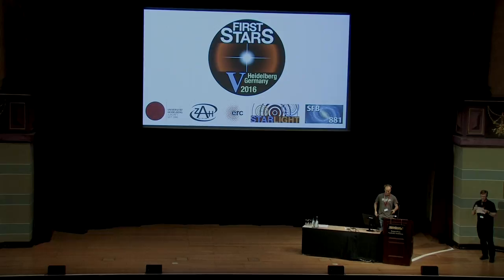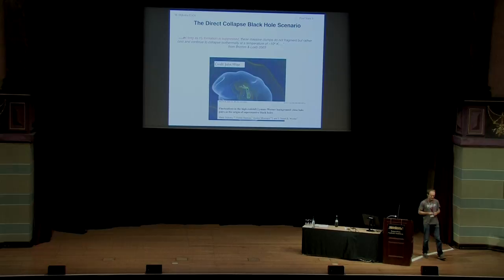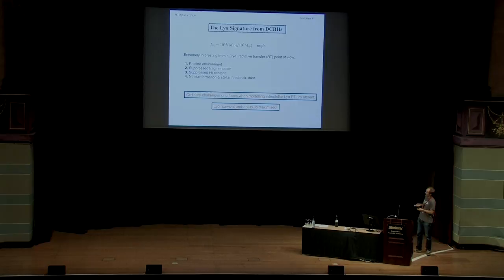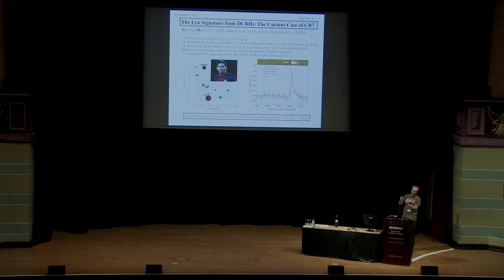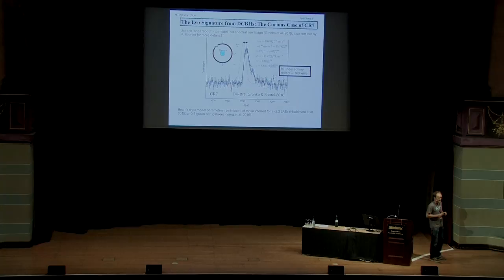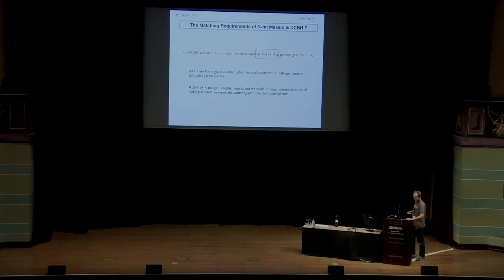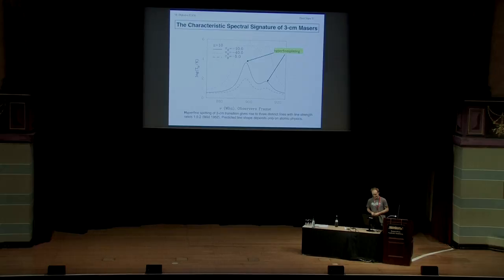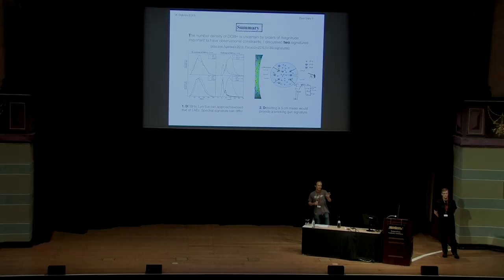Observational signatures of direct collapse black holes - Mark Dijkstra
First Stars V. 4 August 2016. Heidelberg. Session 6. Mark Dijkstra (University of Oslo) "Observational signatures of direct collapse black holes"